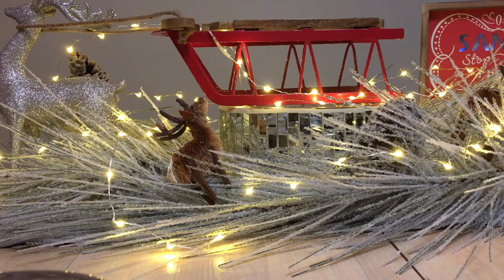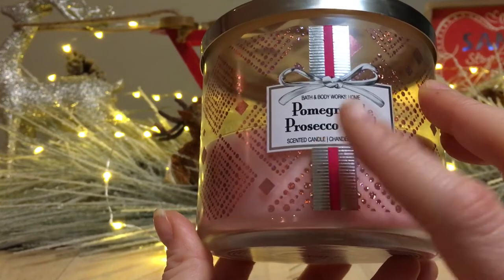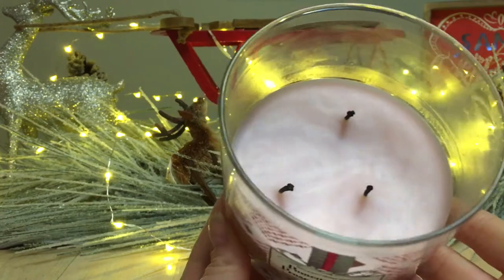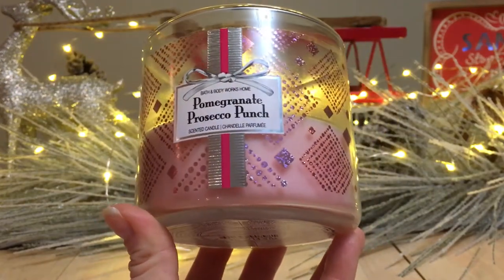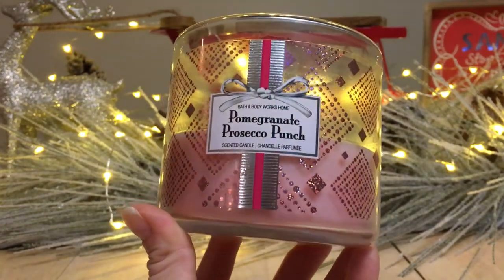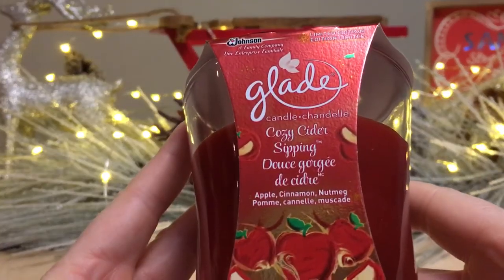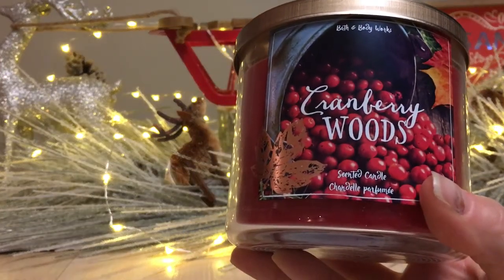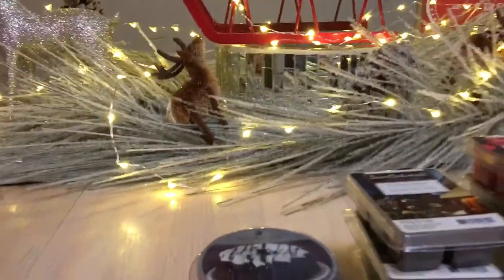TBT Candle Review ❄️: Pomegranate Prosecco Punch (BBW)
Mandala Melts